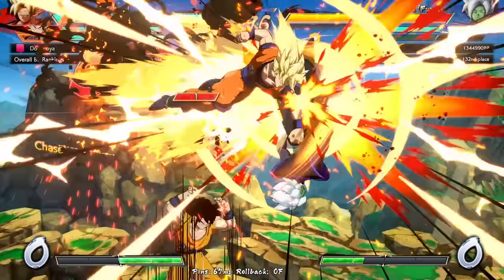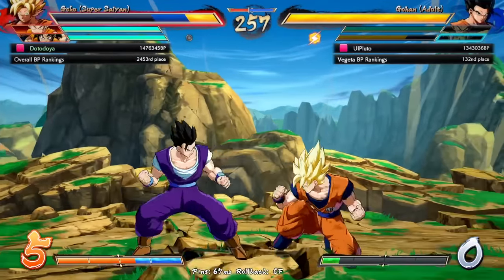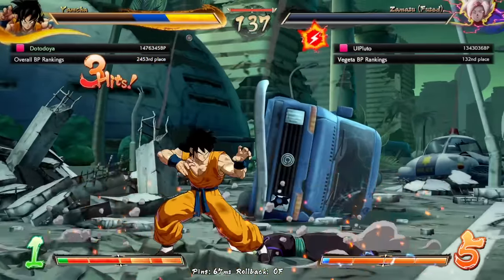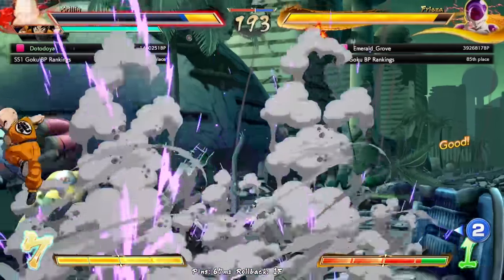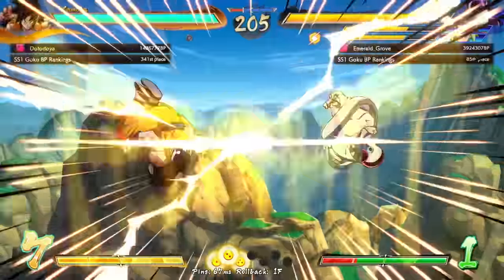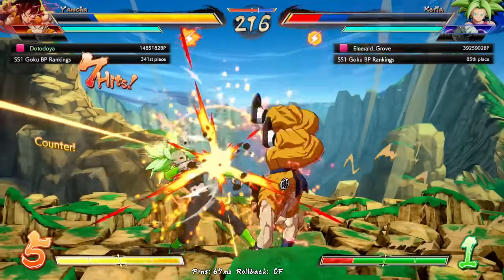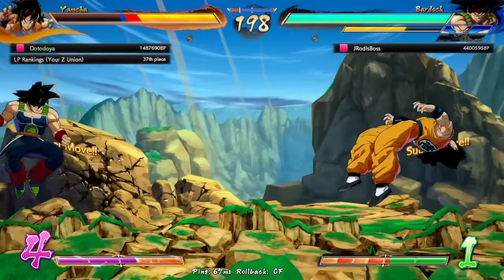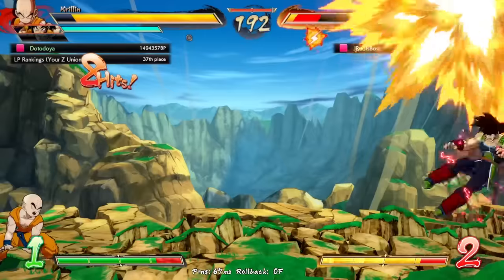The Strongest Goku In Dragonball FighterZ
Dragonball FighterZ has always had Super saiyan goku and now its time to take him to the highest level possible! To do that we are jumping into ranked dbfz matches after putting hours into training mode trying to get down some of his more tricky combos!